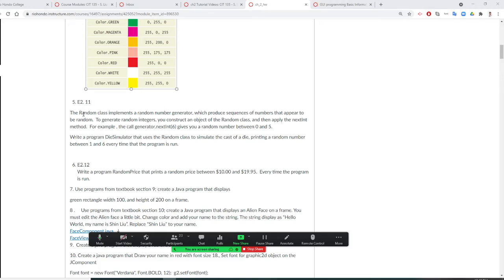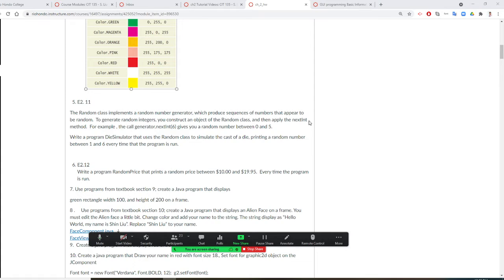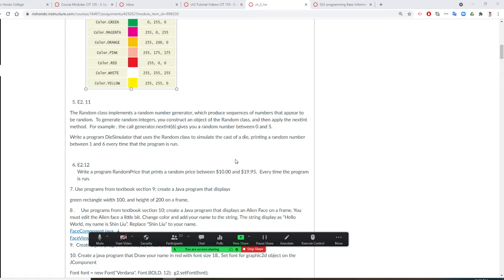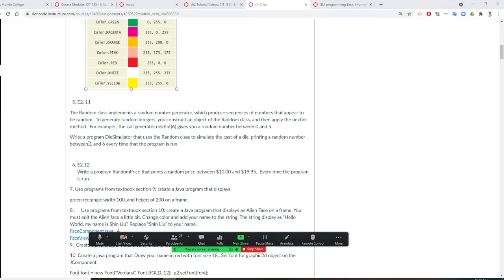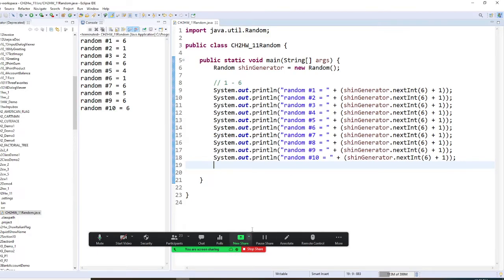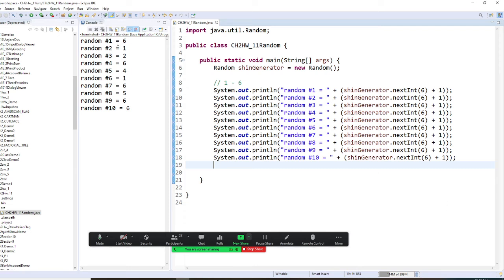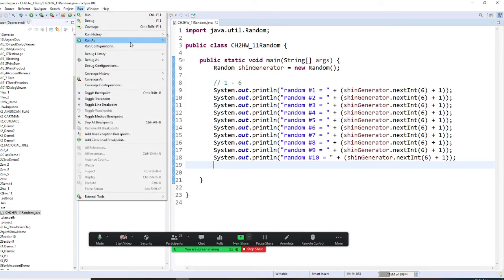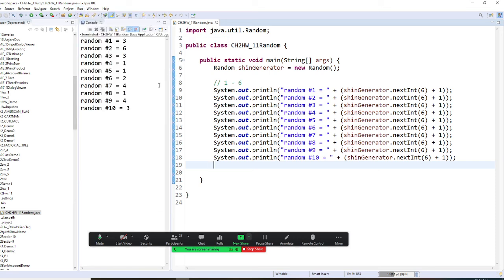Java , Ch2 HW_11 , random class, nextInt method , simulate roll a die, create random number 1 to 6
The Random class implements a random number generator, which produces sequences of numbers that appear to be random.  To generate random integers, you construct an object of the Random class and then apply the nextInt method.  For example, the call generator.nextInt(6) gives you a random number between 0 and 5.

Write a program DieSimulator that uses the Random class to simulate the cast of a die, printing a random number between 1 and 6 every time that the program is run.